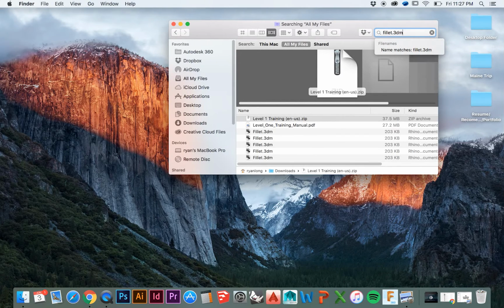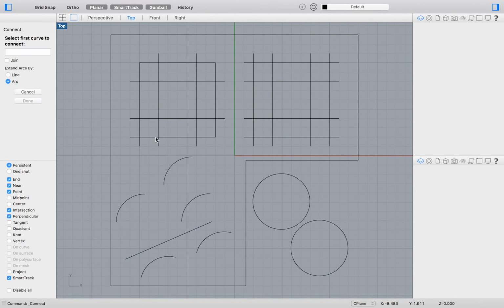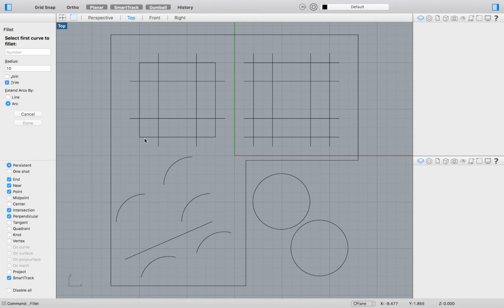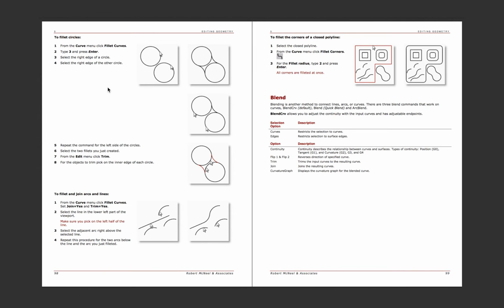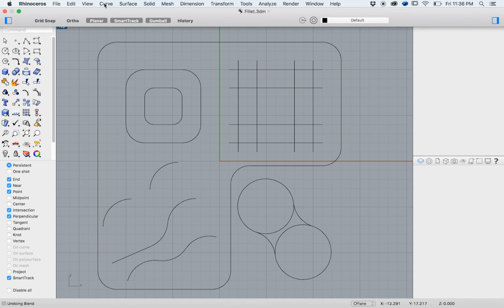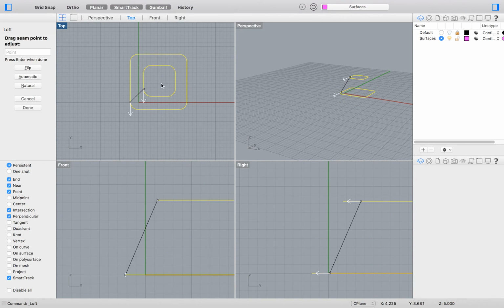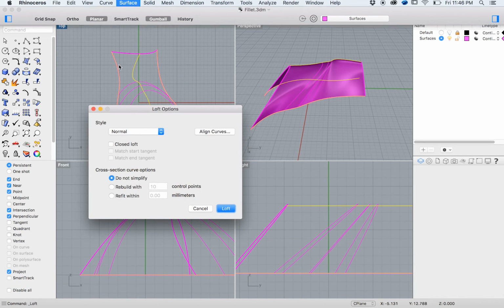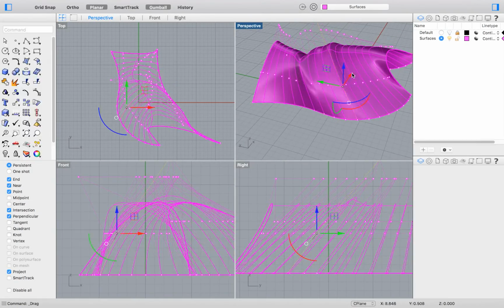Drawing a Fillet in Rhino 3D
Follow along with Hodgepodge as we run through all of the exercises found in the level one training manual available for download on rhino3d.com.